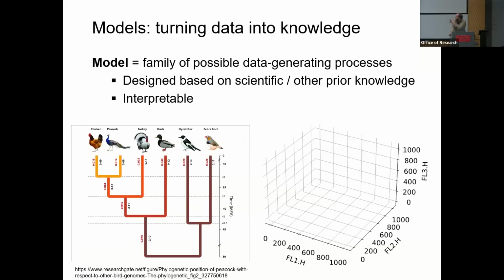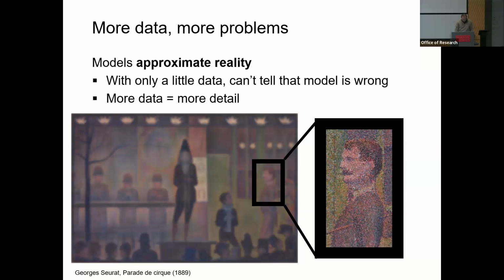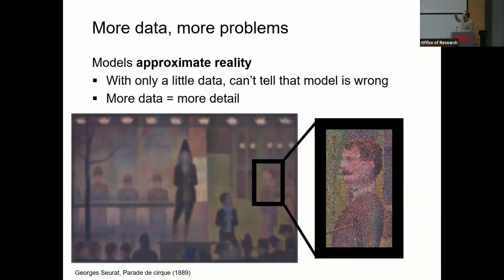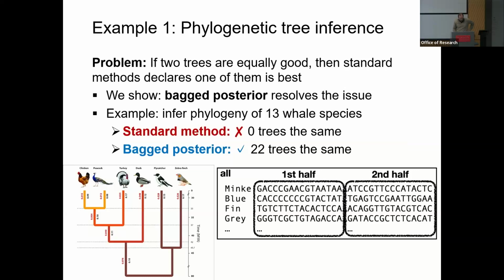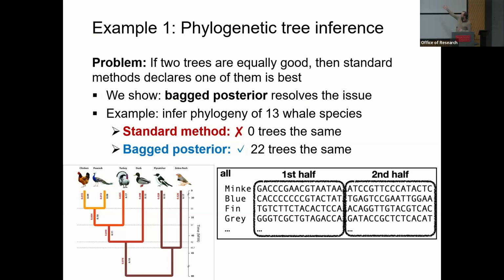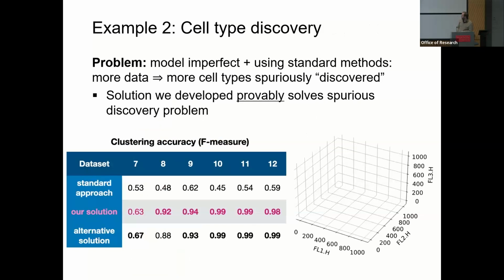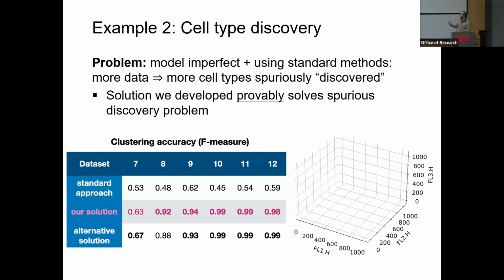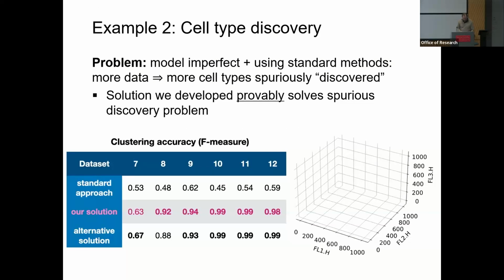Jonathan Huggins: More Data, More Problems?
Jonathan Huggins gives a talk titled "More Data, More Problems?" at BU's Research on Tap event.